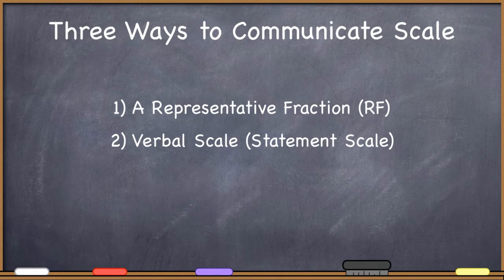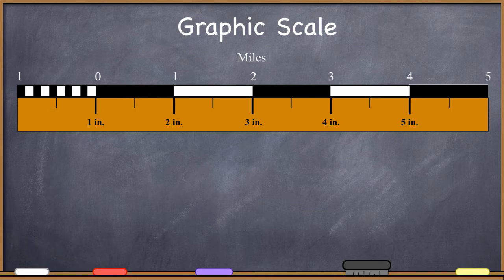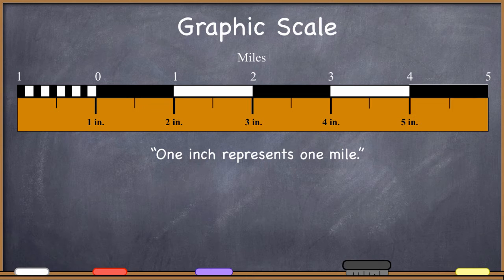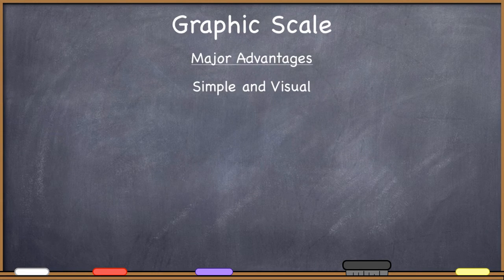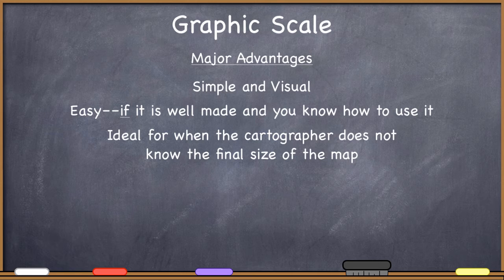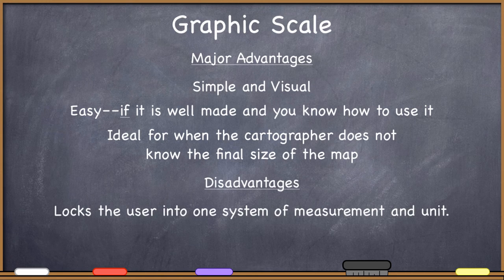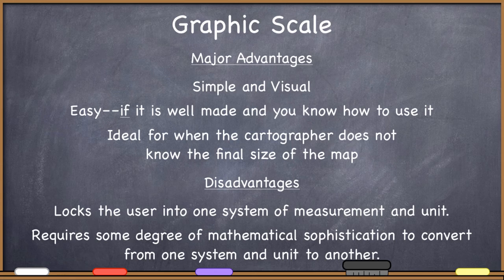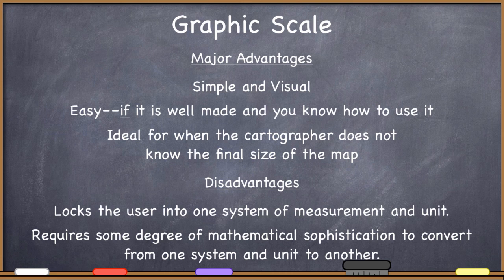Graphic Scales - GIS Fundamentals and Mapping (17)